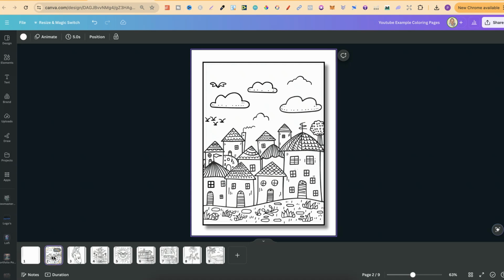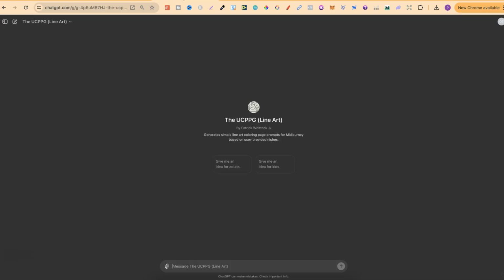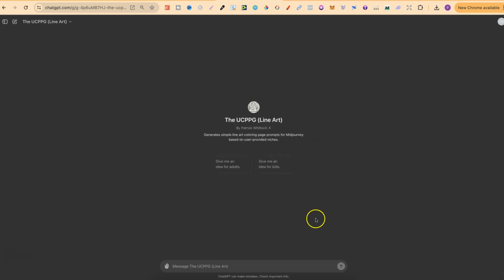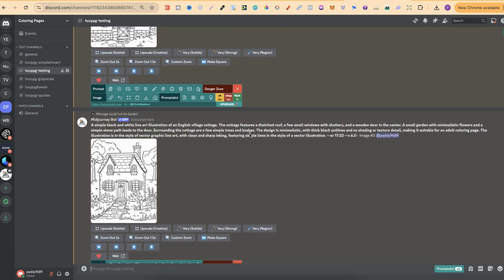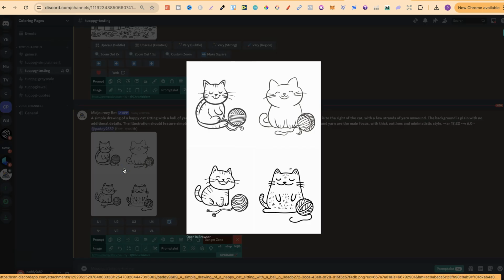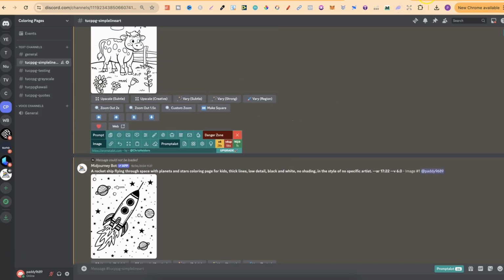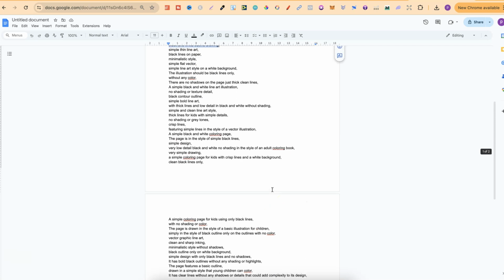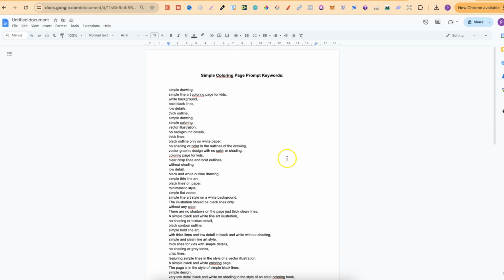How To Create Non Grayscale Midjourney Coloring Pages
Today I am sharing a bunch of keywords with you that will help you create simple line art coloring pages in Midjourney with no grayscale.

This is a huge list of keywords that has helped me train my new simple line art coloring page prompt generator GPT and I wanted to share them with you.

I have added these Midjourney keywords in the comments and I have also pinned the comment.